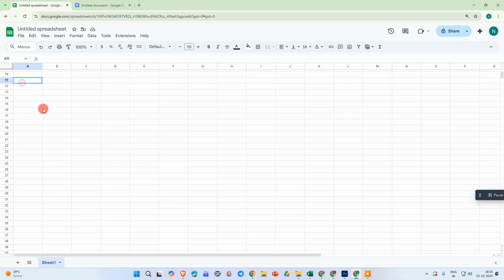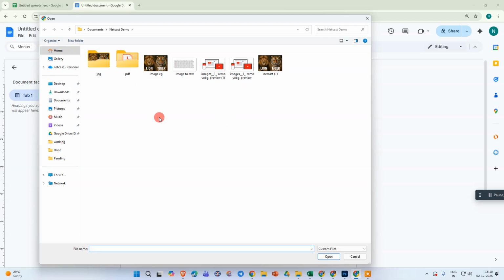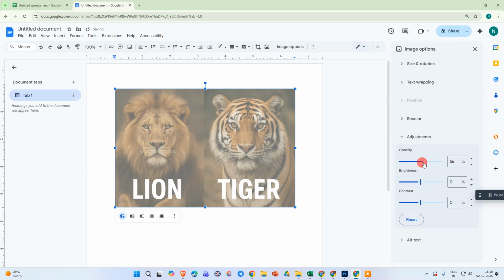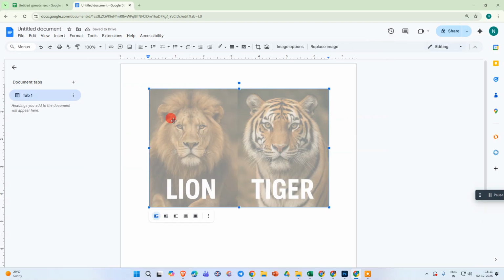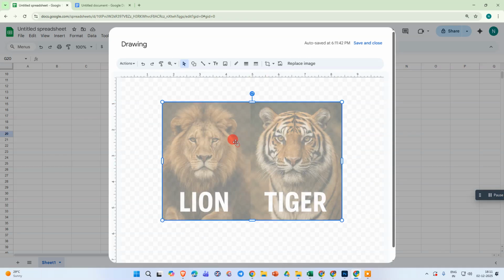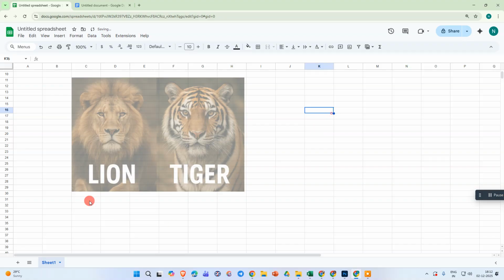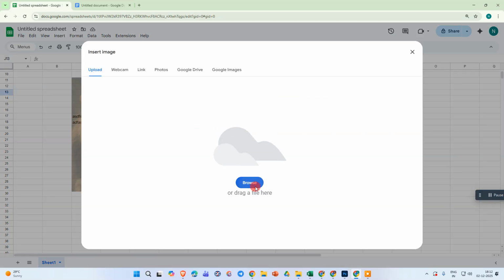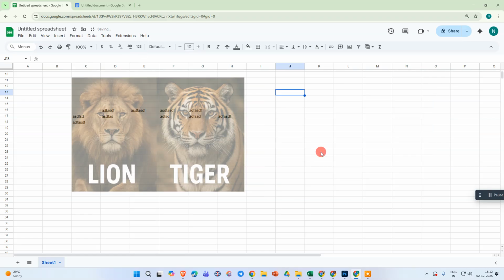How To Set Background Image In Google Sheets - Full Guide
In this video, I explain how you can set a background image in Google Sheets using a simple workaround with Google Docs.
You will see how to adjust image opacity, copy it, and place it inside Google Sheets so text stay readable.
This method is easy to follow and helpful when you want a clean background image look in sheets.
It work well for basic designs, reports, or visual data sheets, very simple process.

Queries Covered:
• How to add background image in Google Sheets
• How to set image behind text in Google Sheets
• How to adjust image opacity for Sheets background